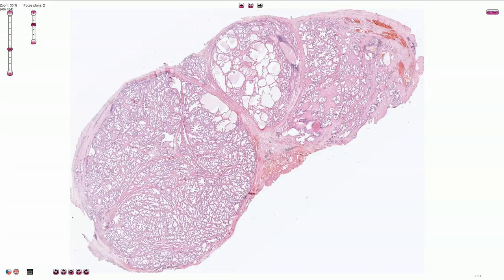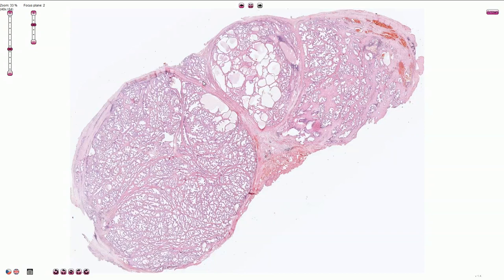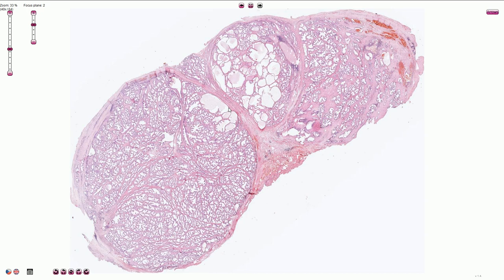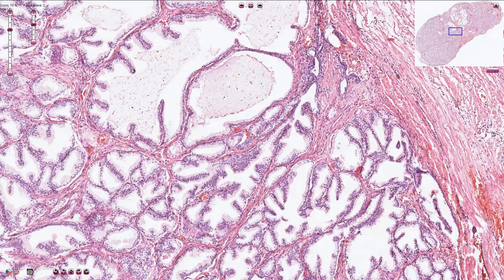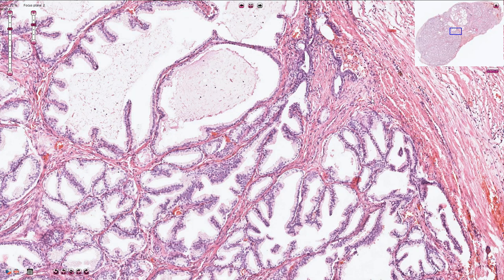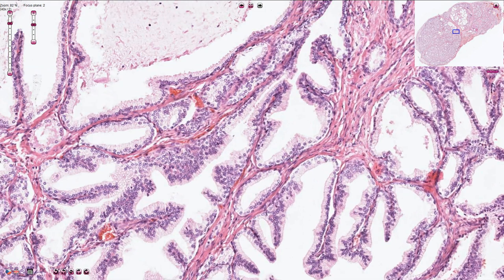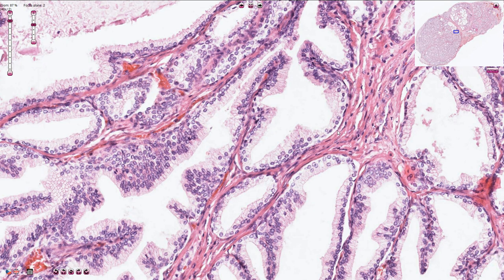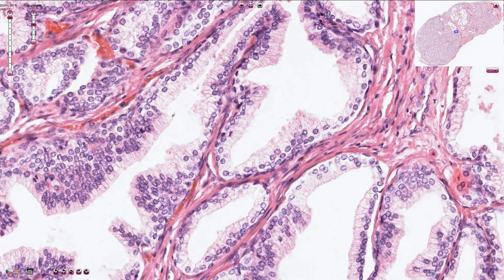Nodular Prostatic Hyperplasia - Histopathology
Benign Nodular Hyperplasia of the Prostate - Pathology, Histology